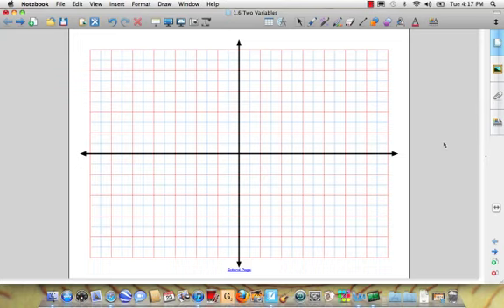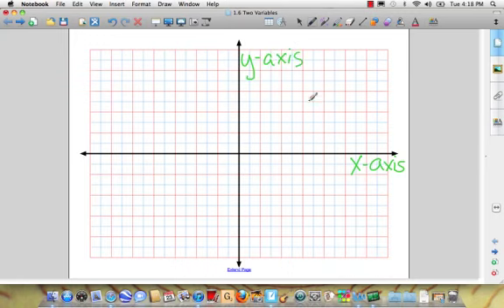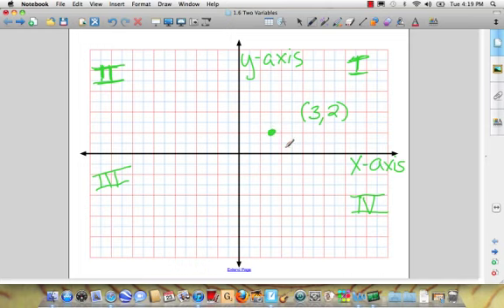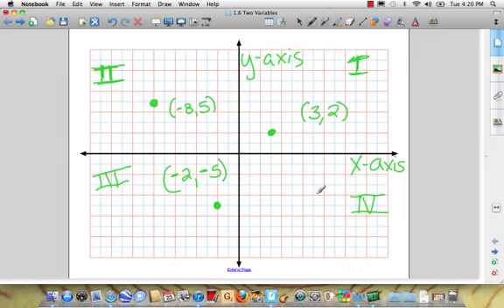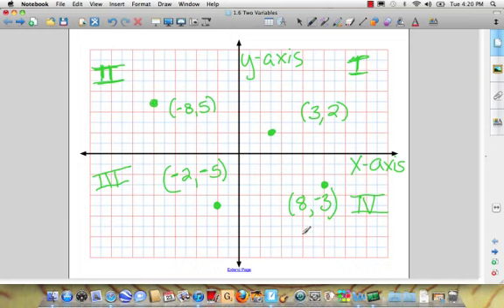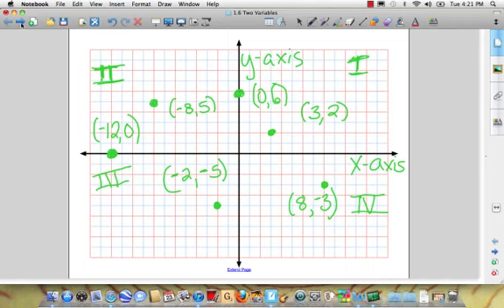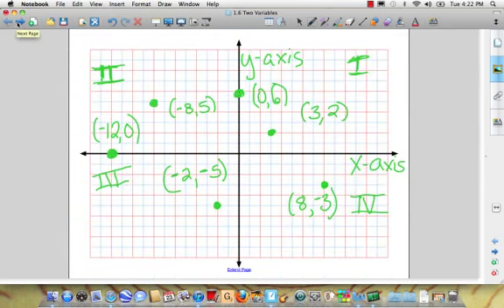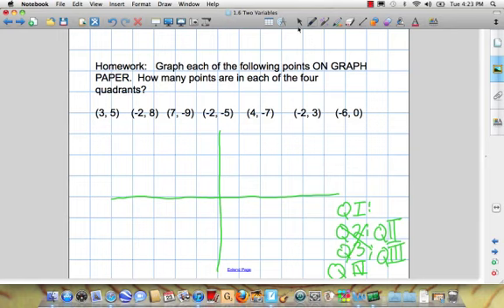1 6 Two Variable Data